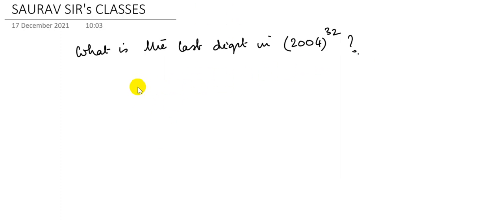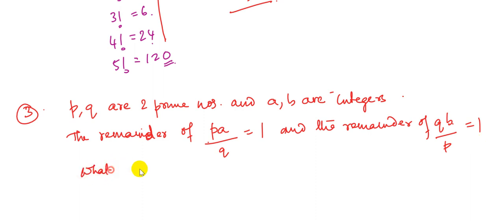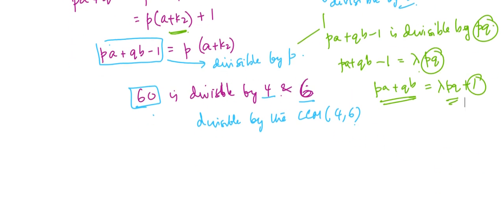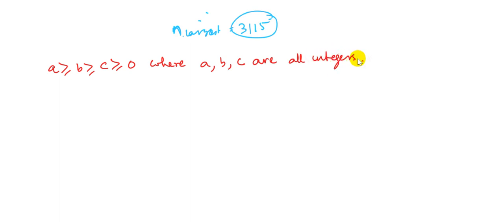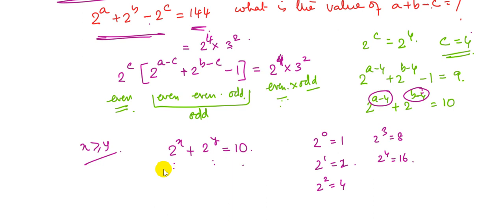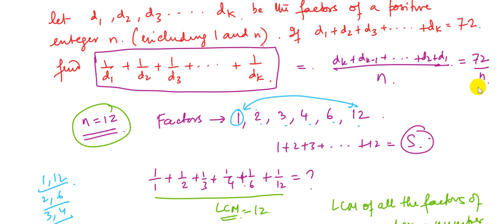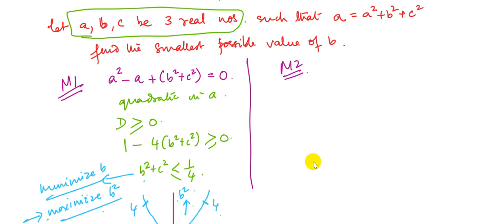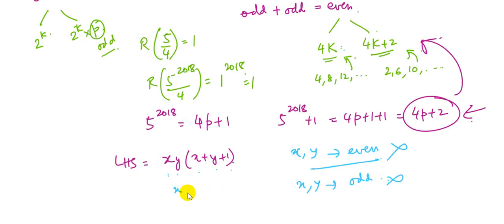ISI BSTAT/BMATH 2022 || Number Theory || Mathematics Special Revision Session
Special Live Session for Number Theory || Number Theory Tips || Revision

Introduction to Number Theory
In number theory, the numbers are classified into different types, such as natural numbers, whole numbers, complex numbers, and so on. The sub-classifications of the natural number are given below:

Odd Numbers – 1, 3, 5, 7, 9, 11, 13, 15, 17, 19…..
Even Numbers – 2, 4, 6, 8, 10, 12, 14, 16, 18, 20, 22 . . .
Square Numbers – 4, 9, 16, 25, 36, 49, 64, 81,100 . . .
Cube Numbers – 8, 27, 64, 125, 216, 343, 512 . . .
Prime Numbers – 2, 3, 5, 7, 11, 13, 17, 19, 23, 29, 31, 37, 41, 43, 47,53, 59, 61 . . .
Composite Numbers – 4, 6, 8, 9, 10, 12, 14, 15, 16,18, 20, 21, 22, 24 . . .
1 (modulo 4) Numbers – 1, 5, 9, 13, 17, 21, 25, . . .
3 (modulo 4) Numbers – 3, 7, 11, 15, 19, 23, 27, . . .
Triangular Numbers – 3, 6, 10, 15, 21, 28, 36, 45,. . .
Perfect Numbers – 6, 28, 496, 8128, . . .
Fibonacci Numbers -1, 1, 2, 3, 5, 8, 13, 21, 34, 55, 89. . .
Many of these types of numbers like odd, even, square, cube prime and composite numbers are already familiar to you. Other cases, such as the “modulo 4” numbers, Triangular numbers, perfect numbers and Fibonacci numbers are not familiar to you.

📌WHATSAPP AT

FOR

 📚   STUDY MATERIALS